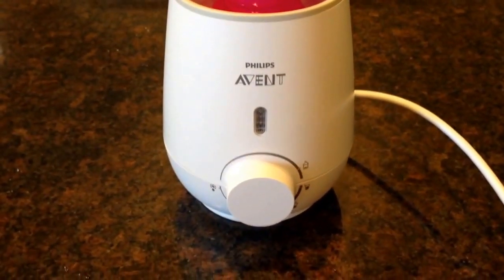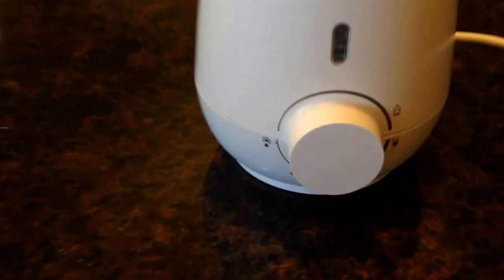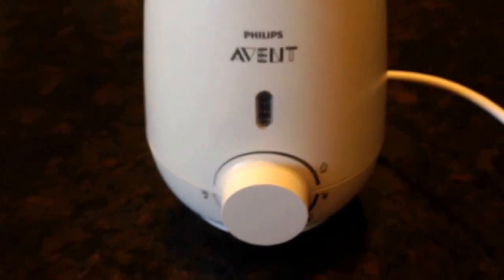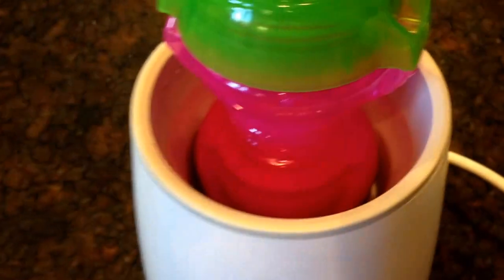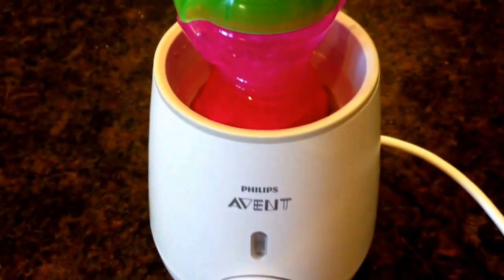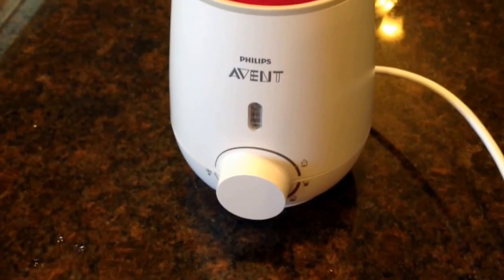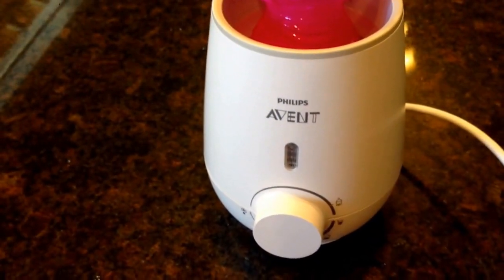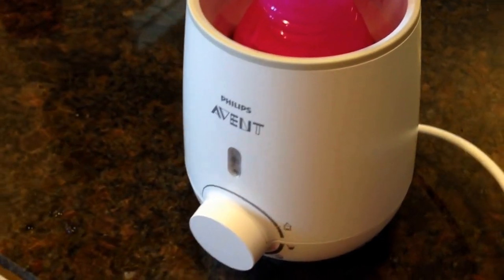Philips Avent Warmer Review LATEST MODEL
Watch for the most recent Philips Advent bottle Warmer review! This warmer has one handy feature that the other is lacking. Be sure to change the water in the unit frequently--I said up to a week and got thinking that was a bit of an exaggeration---you're always adding water each time as water is being used up after each heating session.